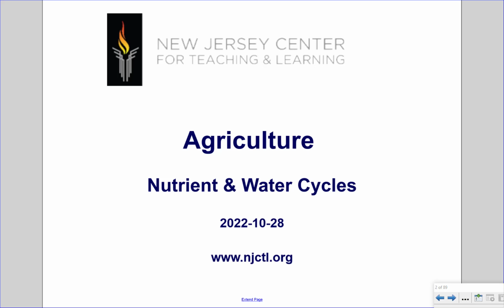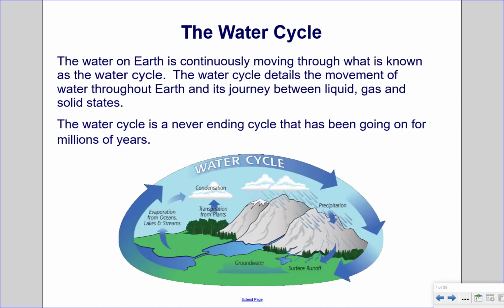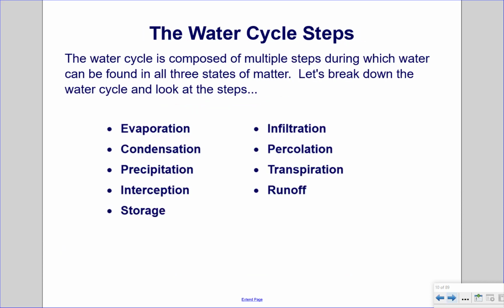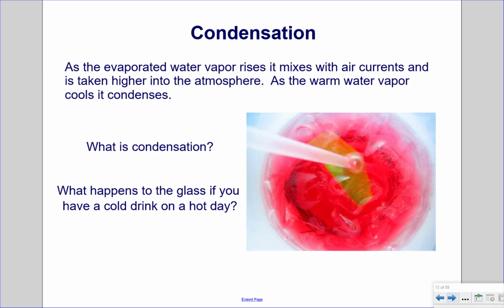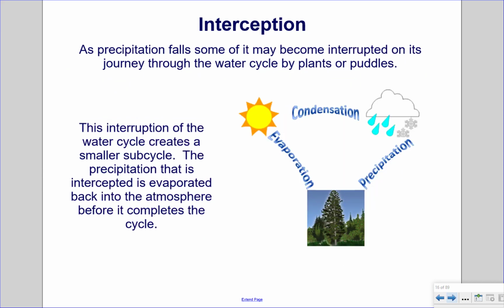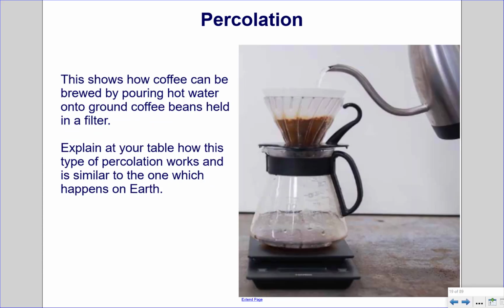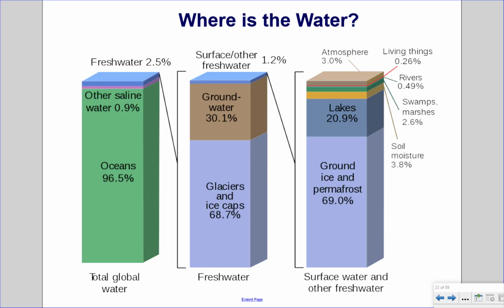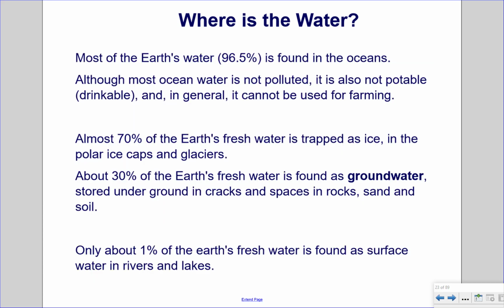Ag Nutrient and Water Cycles The Water Cycle